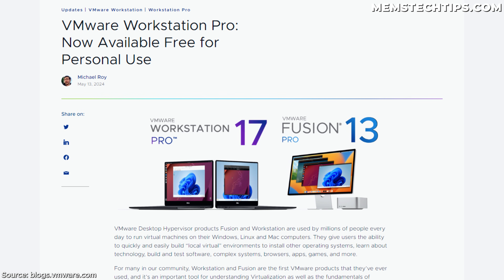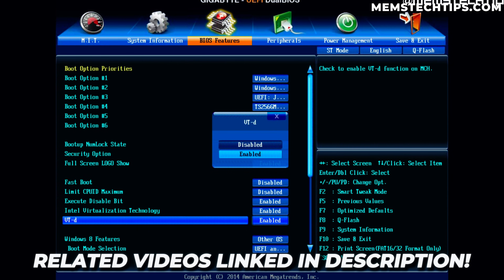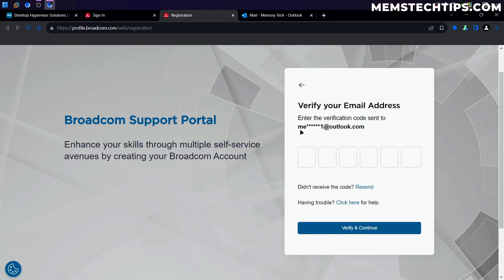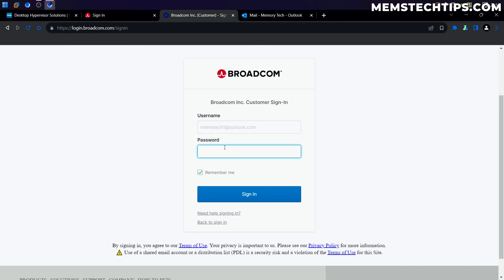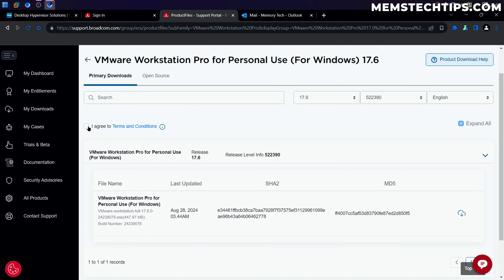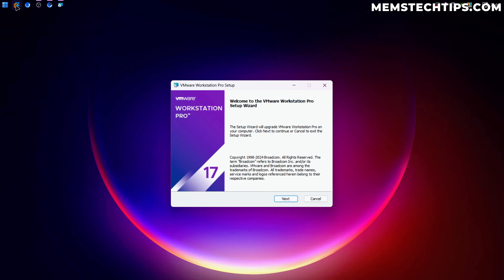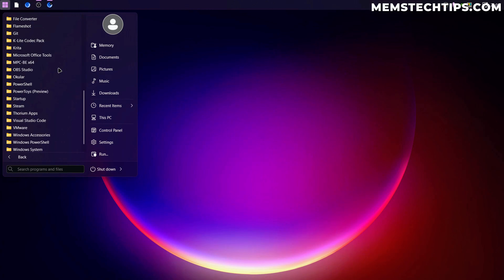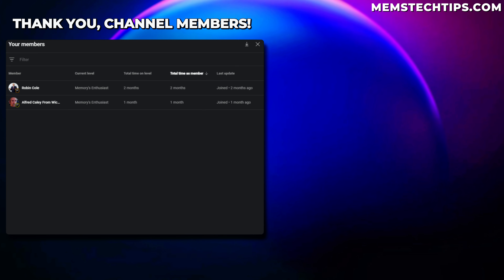How to Download and Install VMware Workstation Pro for FREE!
Learn how to download and install VMware Workstation Pro for free in this step-by-step guide! In this video, I'll show you the simplest way to get VMware Workstation pro 17 for personal use on your Windows 10 or Windows 11 system.